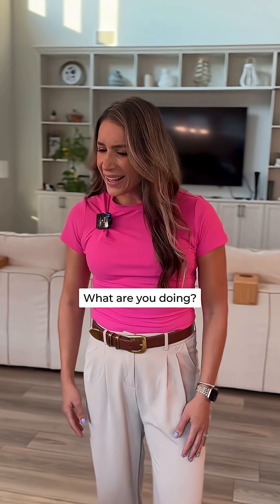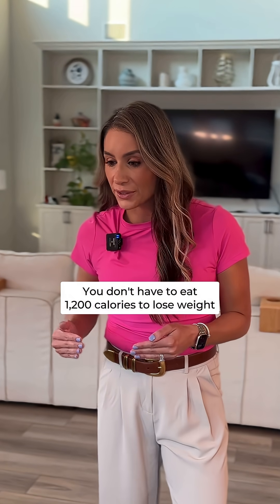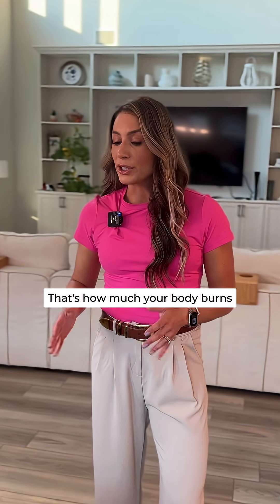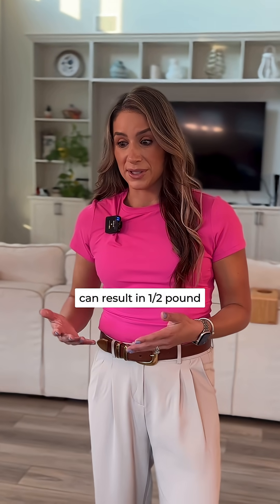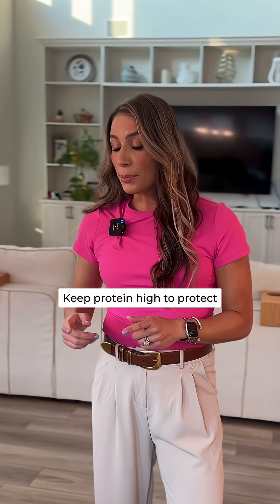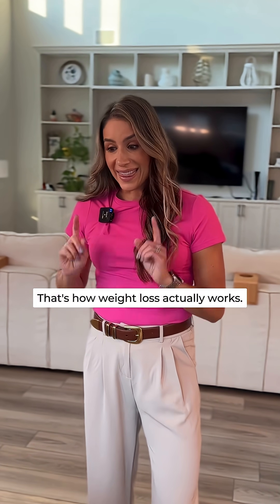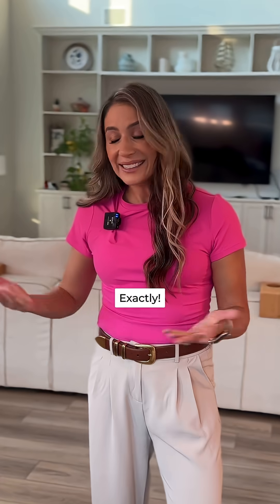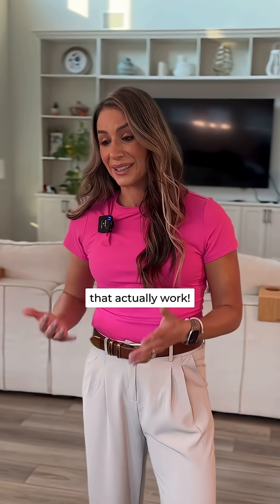If You’ve Been Told You Have To Eat 1200 Calories To Lose Weight…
That's a myth. ❌

Here’s the truth:
✅ Everyone’s calorie needs are different.
✅ Fat loss happens when you’re in a sustainable deficit, not starving.
✅ Keep protein high, eat enough fiber, and track consistently.
Stop punishing yourself at 1200 calories, learn your numbers, set your macros, and lose weight in a way that lasts.

Follow for more science-backed nutrition tips that actually make sense!